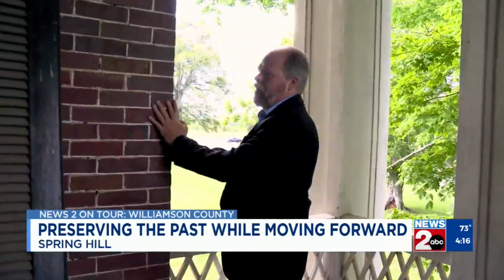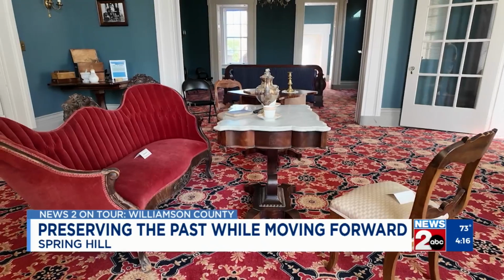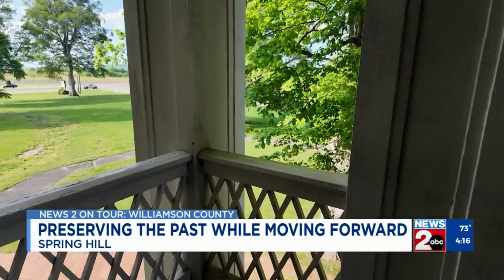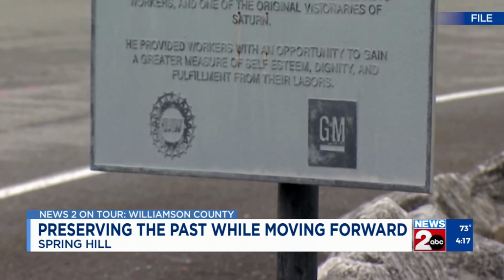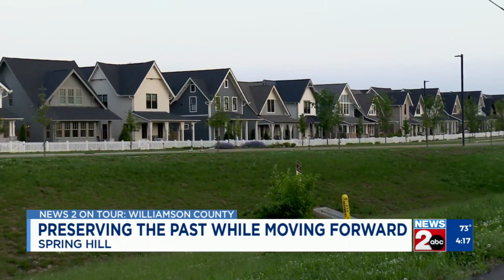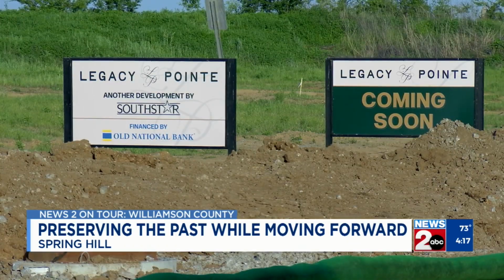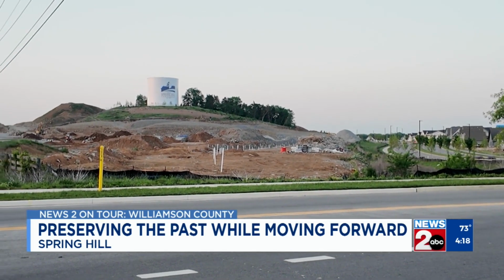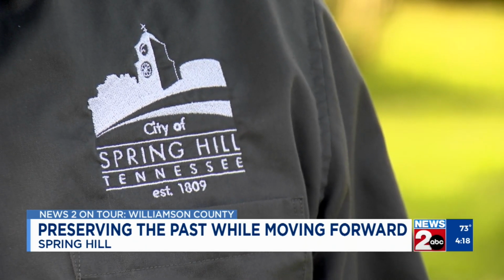Spring Hill preserving the past while moving forward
Spring Hill is preserving their past while looking forward to the future.